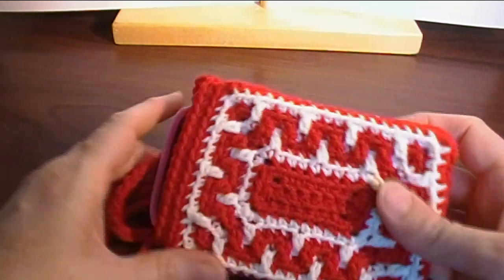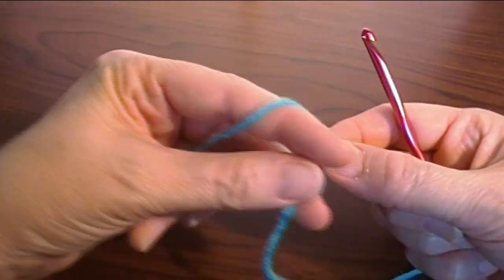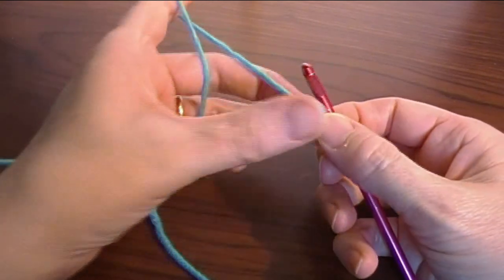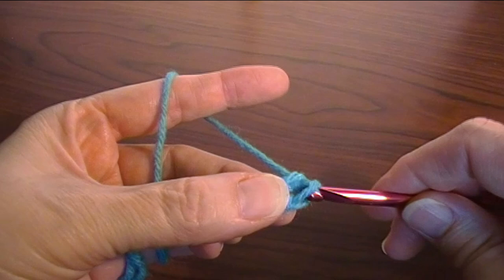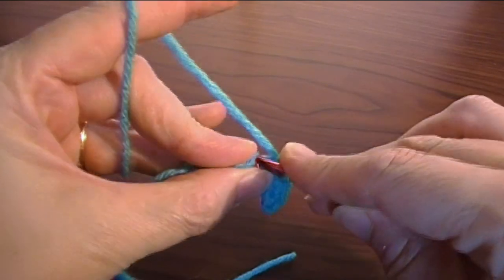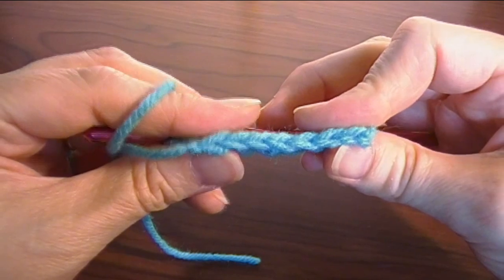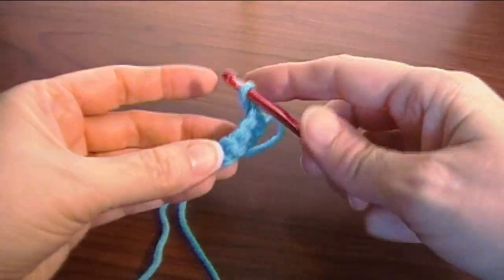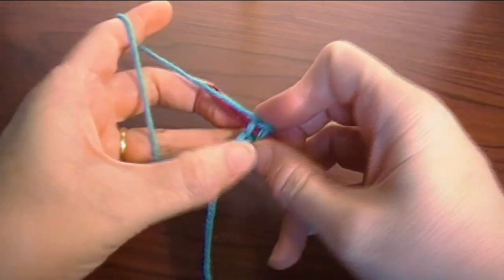Greek Key Border Pouch, Part 1, Round 1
The Greek Key border can be used on many different things.
I made this pouch to teach folks how to make the border pattern.